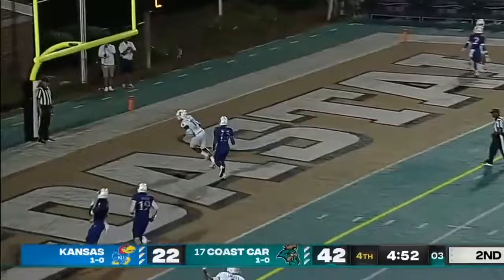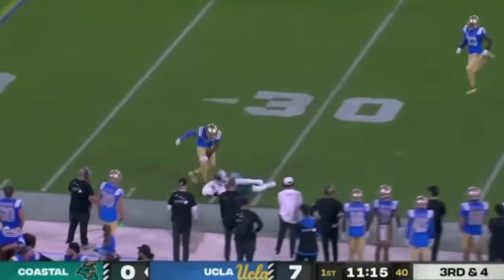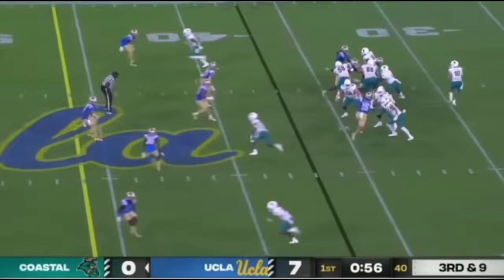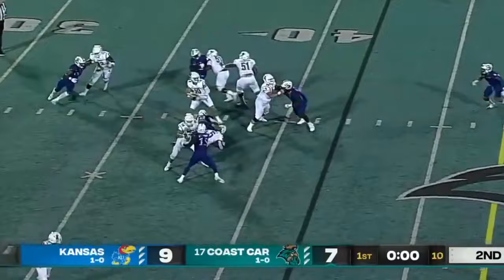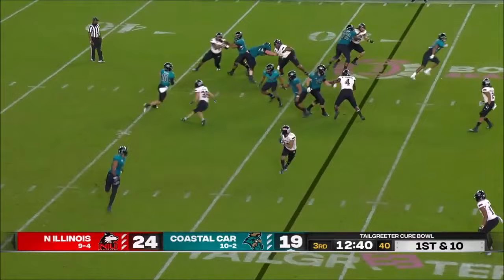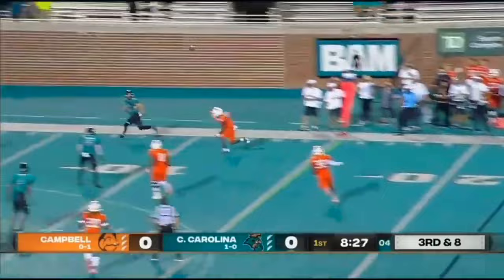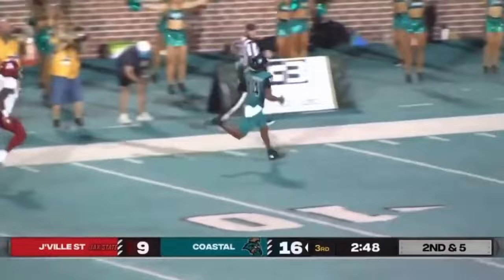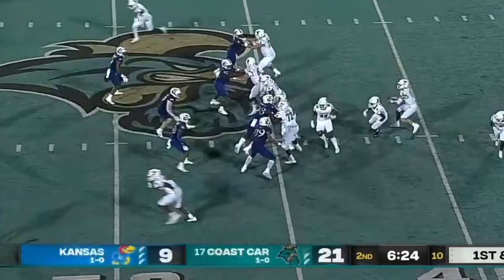Grayson McCall Costal Carolina Highlights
Great QB who just entered the transfer portal. Hope everyone enjoys!